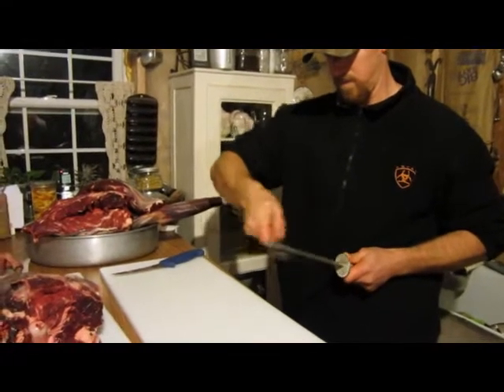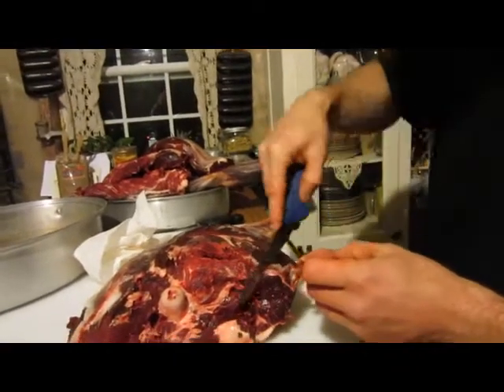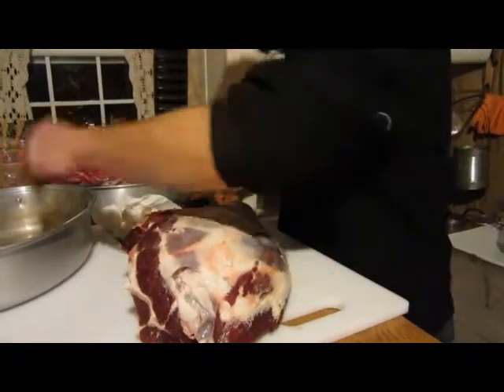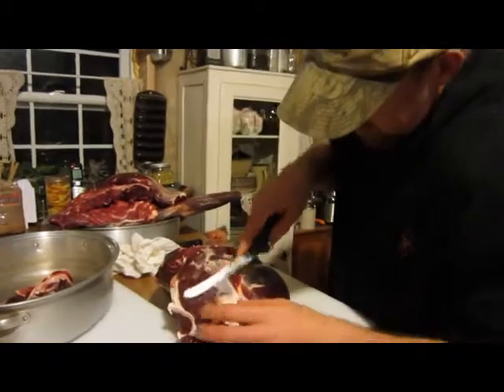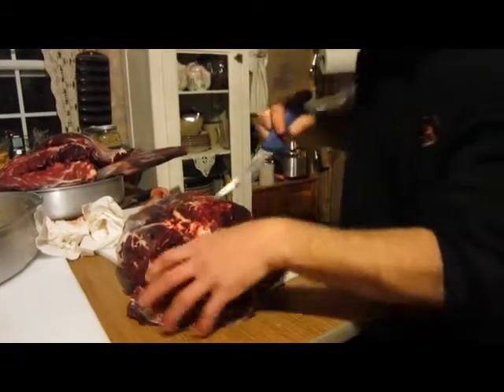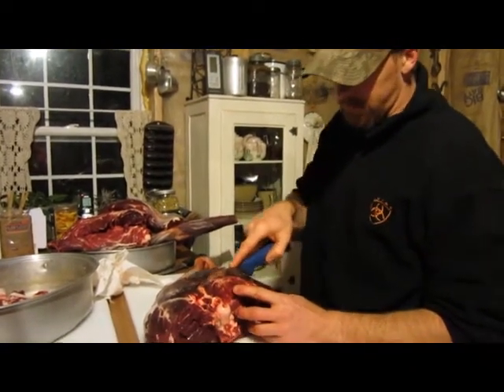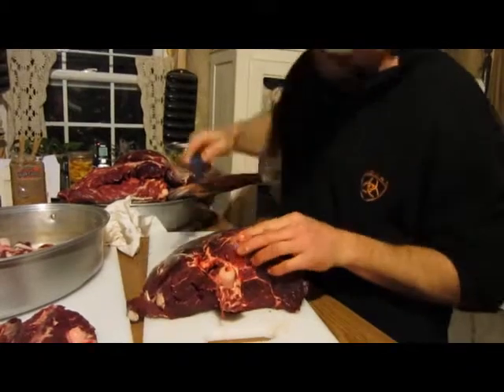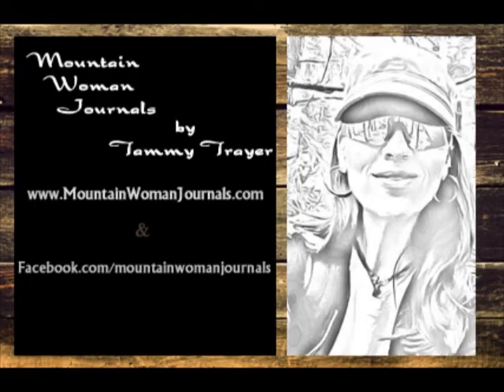Mountain Woman Journals - How to butcher a deer - Part 2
I am Tammy Trayer of MountainWomanJournals.com and I am joined today by
my husband, Glen Trayer of MountainManJournals.com. Today we are going
to walk you through the process of butchering a deer (Part 2 of 4). We
both feel that
these are important skills to know - how to hunt, field dress and
canning video also.

This may not be for everyone so if you don't like this kind of thing
you may wish to move on to another video.